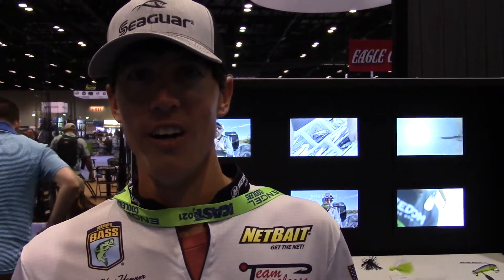Justin Hamner Freedom Tackle Tungsten